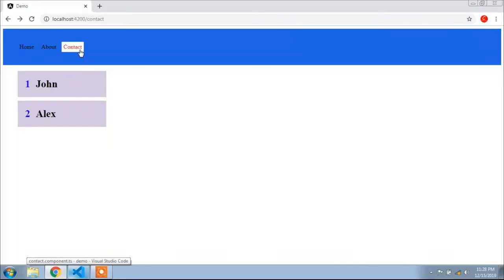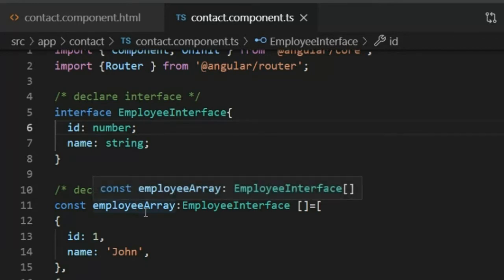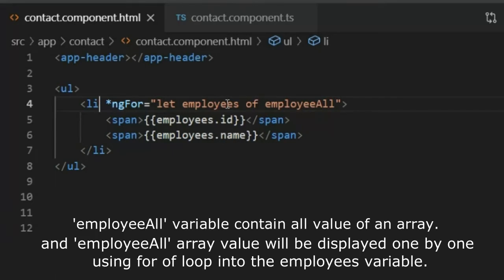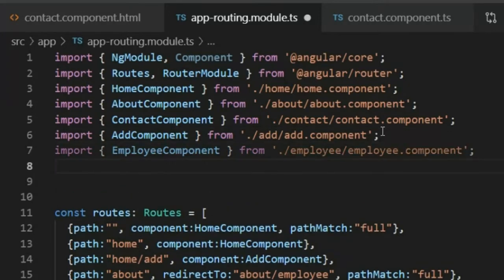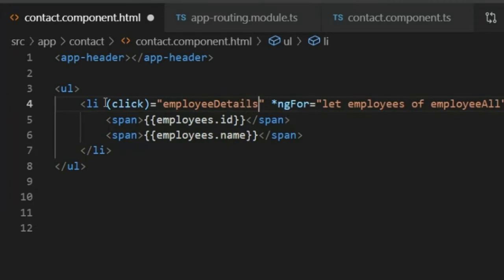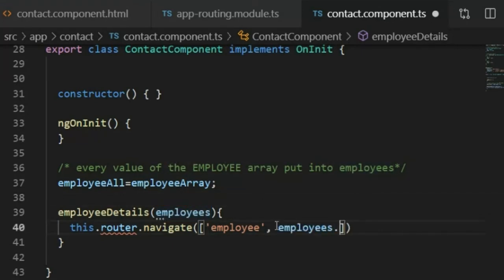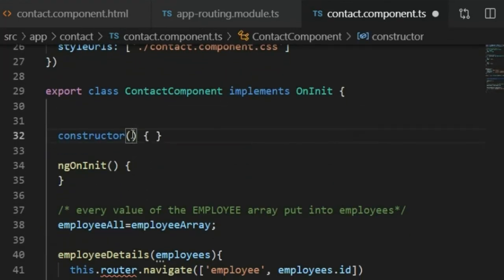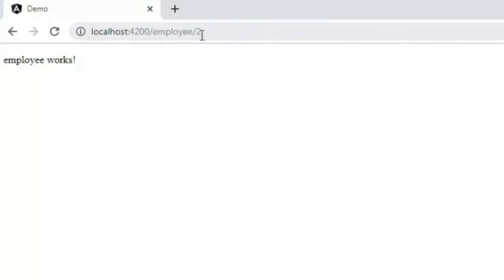Parameter Routing And Navigation In Angular || Js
In this video I've shown about the parameter routing. You can see also how to navigate component and have also explained how to create array in angular. How to create Parameter Routing In Angular. Angular Tutorial. Angular Course. Angular Parameter Routing. Parameter routing in Angular. What is Parameter Routing in Angular. Angular Routing. Routing in Angular. How to create Route in Angular. Angular Route. Angular Parameter Route. Parameter Route Angular. Parameter Route in Angular. Angular Routing Navigation. Routing Navigation in Angular.